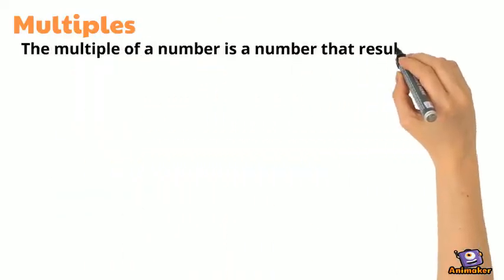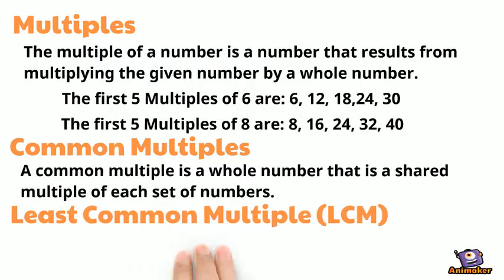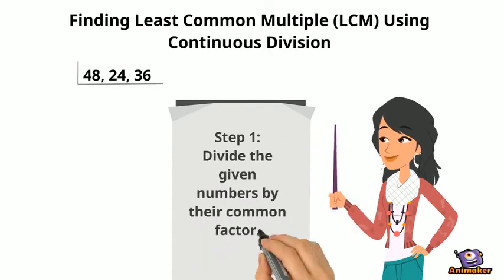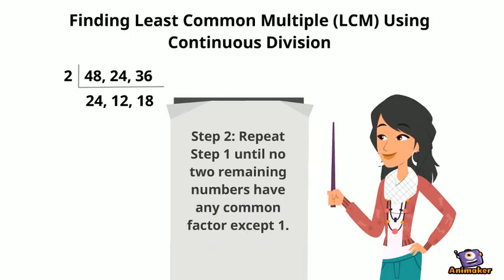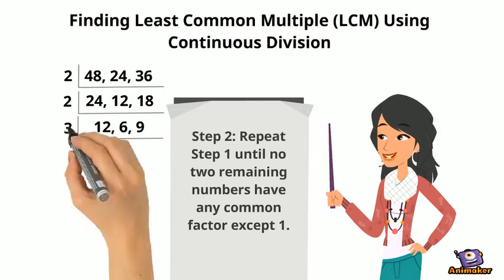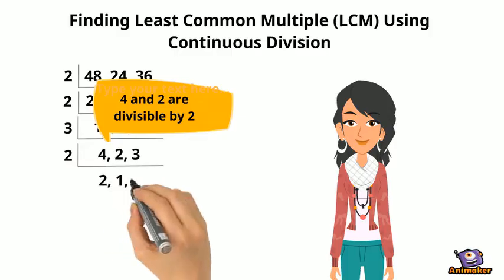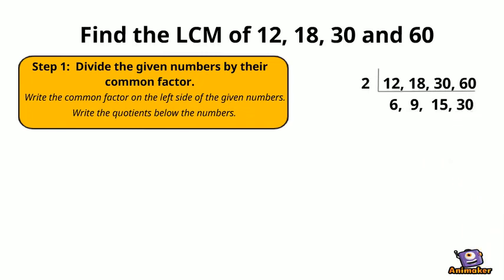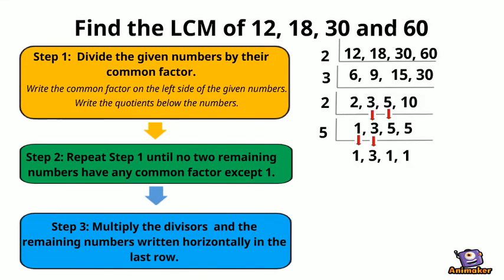Find the least common multiple (LCM) using continuous division.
Find the Least Common Multiple (LCM) using Continuous Division. In this method, you can use the divisibility rules learned previously to easily find common multiples of factors of 2 or more numbers and their least common multiple.

Animated Video created using Animaker lcm

Animated Video created using Animaker Find the LCM